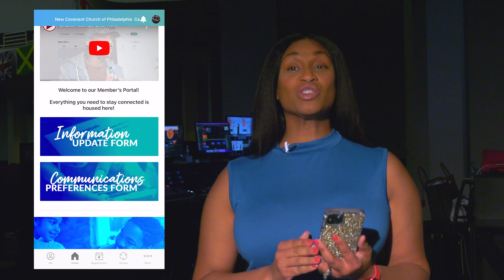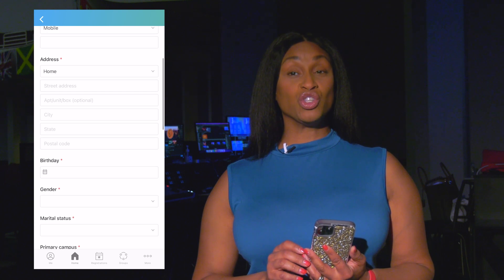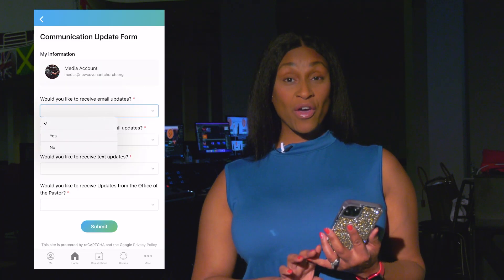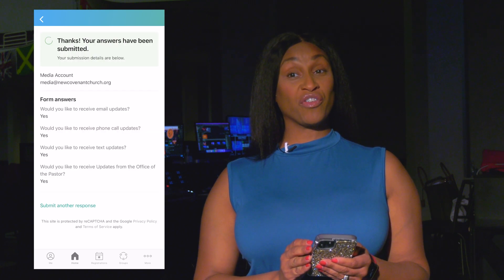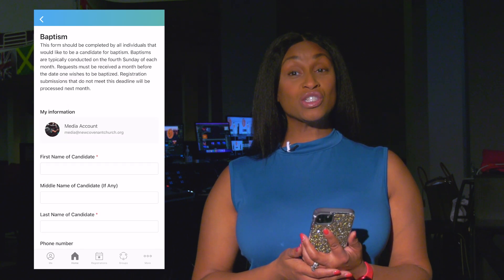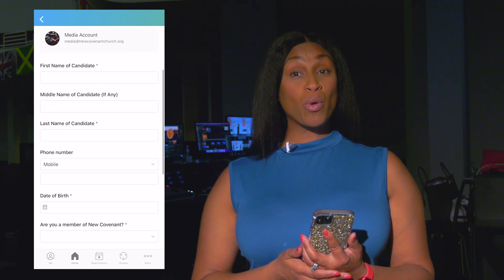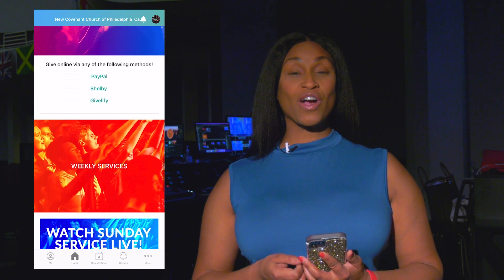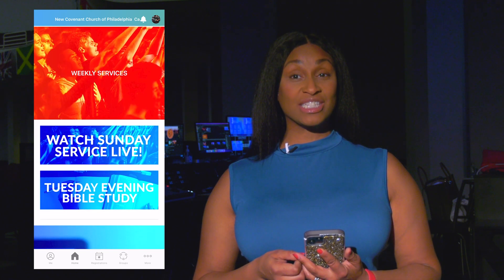Church Center 101 - Home Page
NCCOP Family let's learn how to use Planning Center together! Use this tutorial to learn how to get started with the app!

God wants you to hear the gospel today, so that you can receive the power! Join us for TheOutpouring every Sunday at 9:30AM! Follow along with the message and take notes

If you would like to support this ministry as we work to see our vision of Touching Philadelphia and Beyond come to fruition

Today's Worship Songs